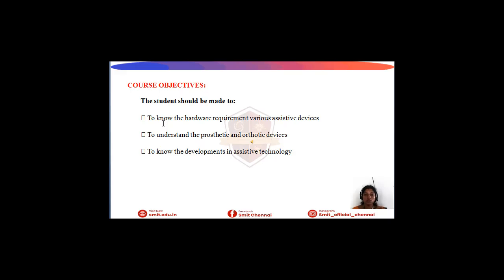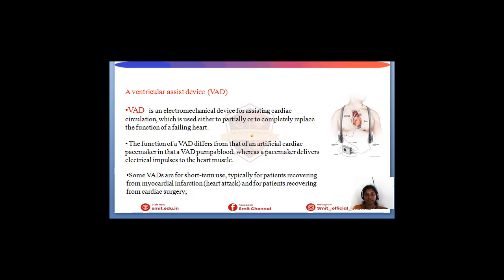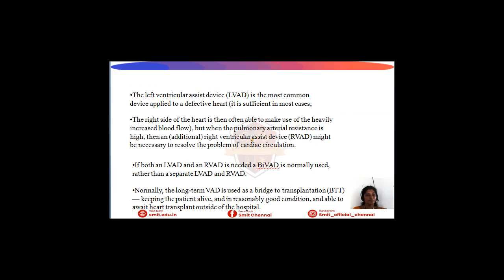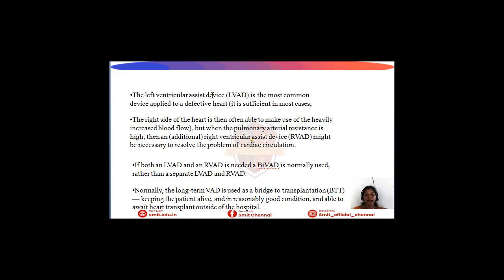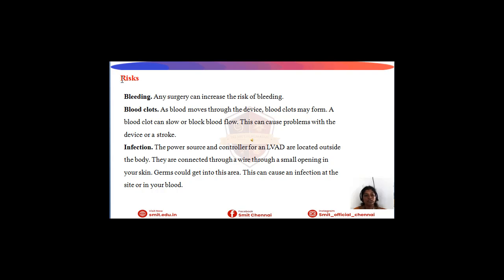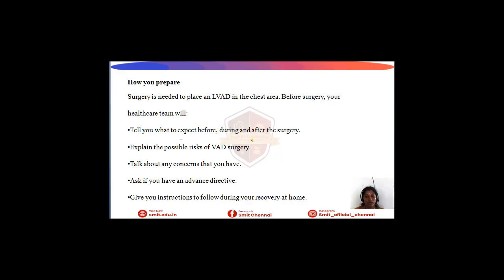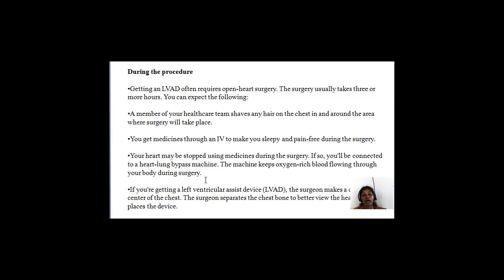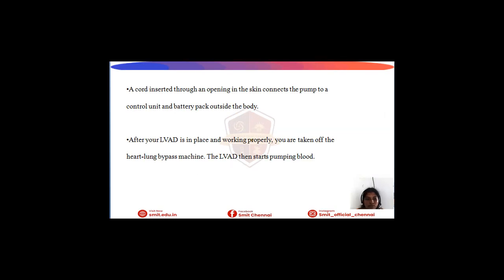CBM333_ASSISTIVE TECHNOLOGY_unit-1_part-3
SMIT_Official_Chennai